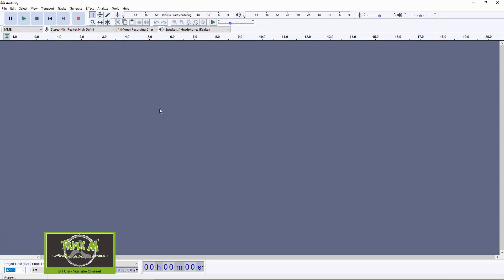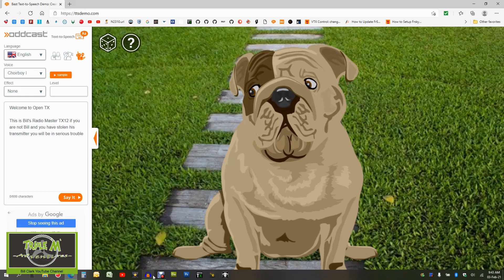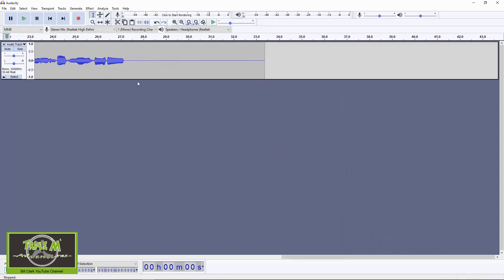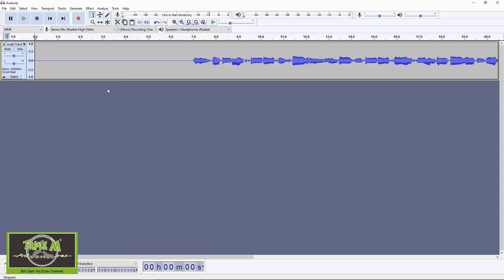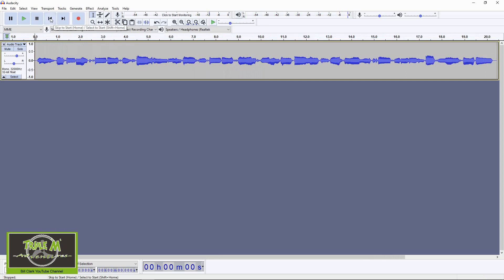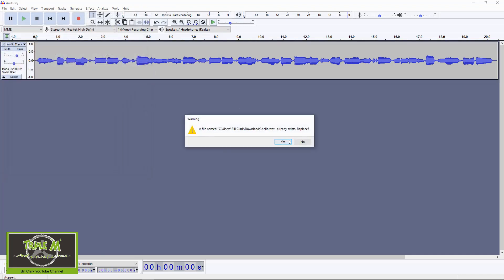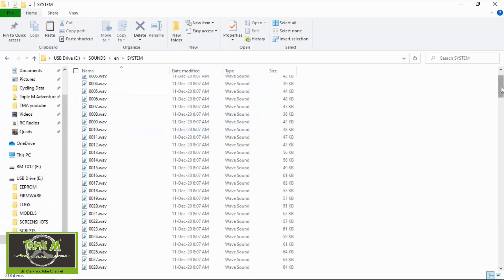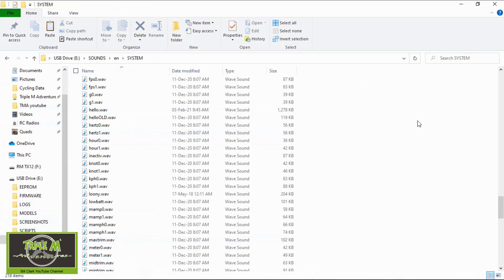OpenTX – Change Radio Start Up Sound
This video will help you create custom sound for your OpenTX radio start up greeting and show you where to place it on your radios SDCard.

Happy Flying.